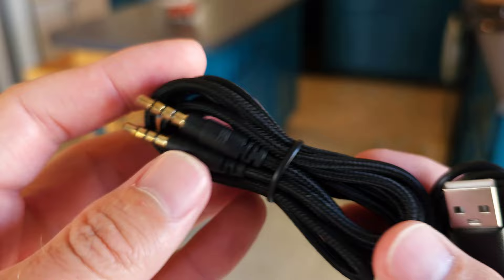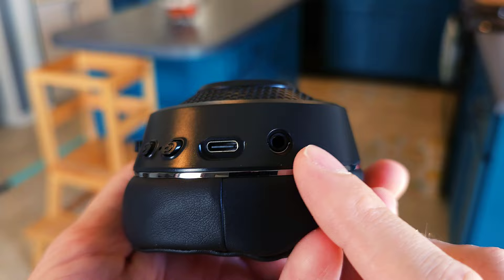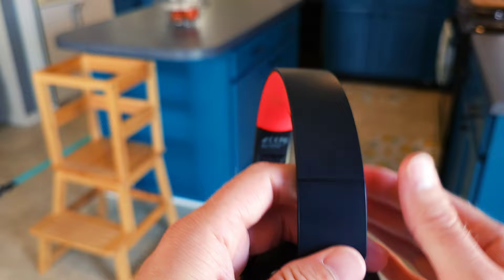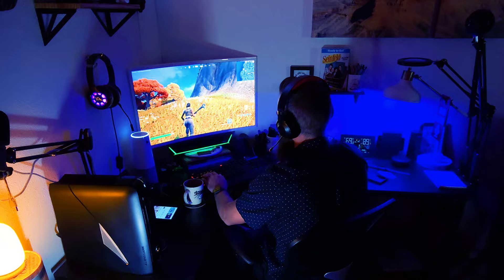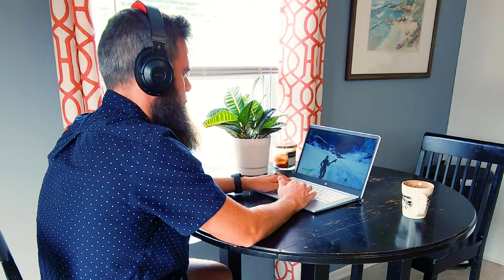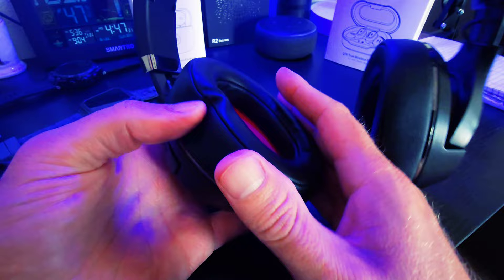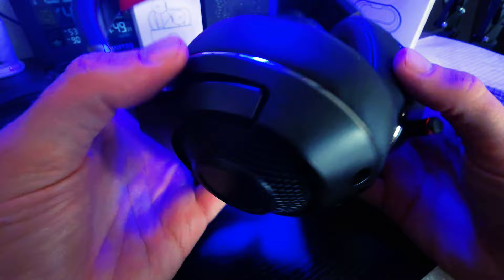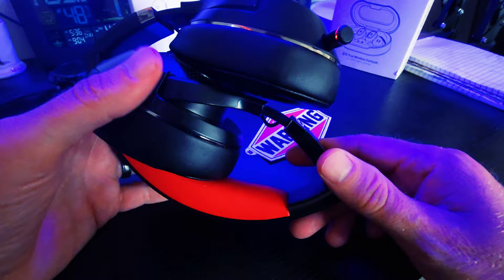"Best Budget Headset" CINPUSEN UG-01 Gaming Headset Bluetooth Wireless 💯😁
this link gives At Home with Lucas a Kickback 💰 🙏